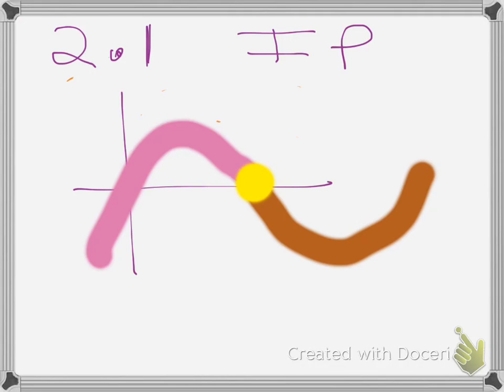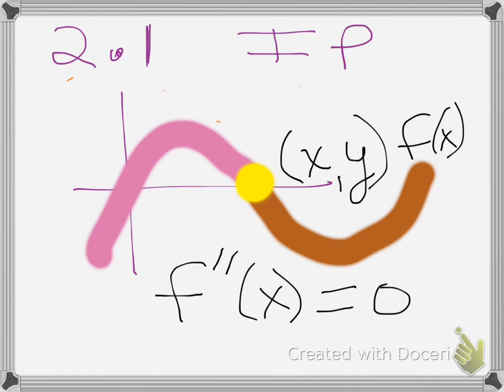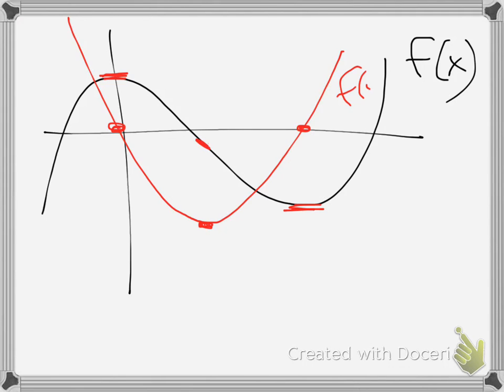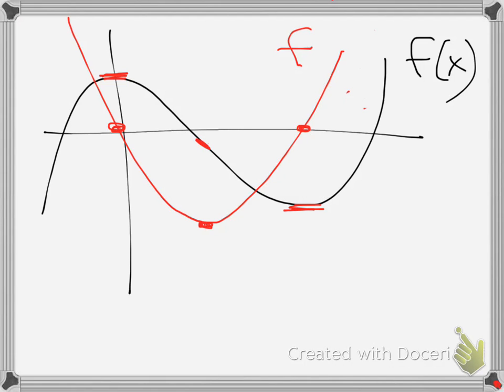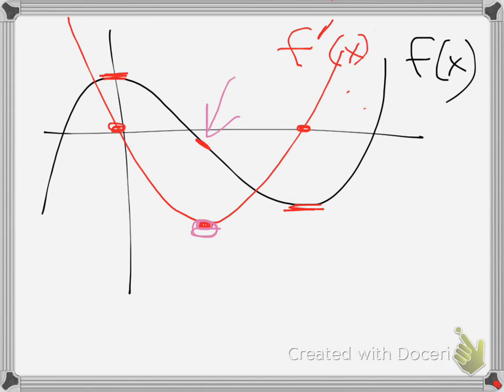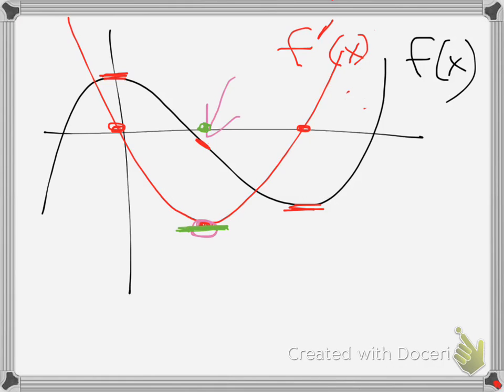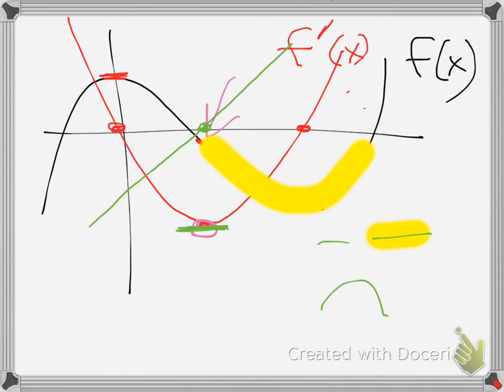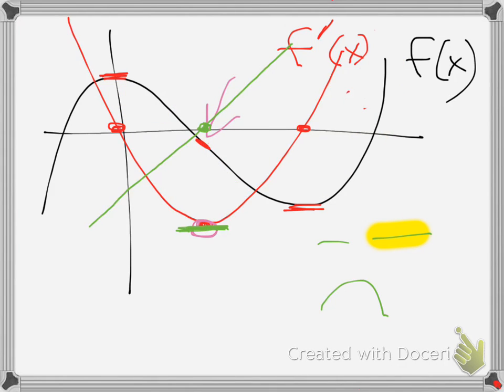2.1 2.2. Inflection points